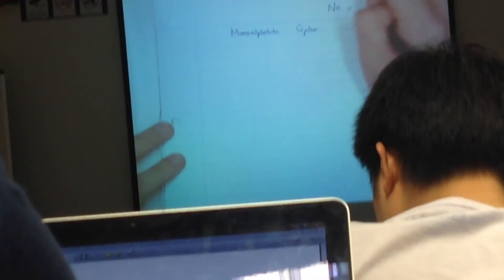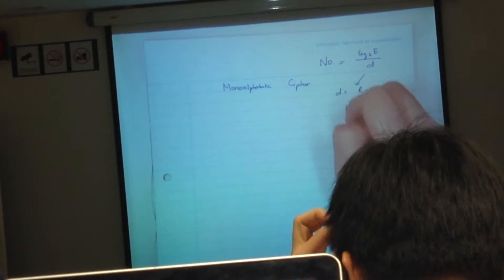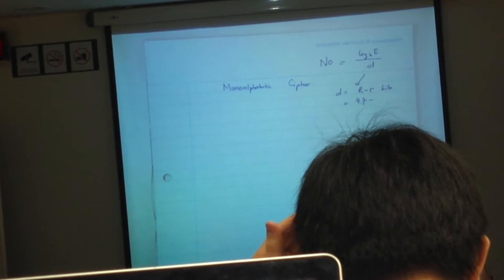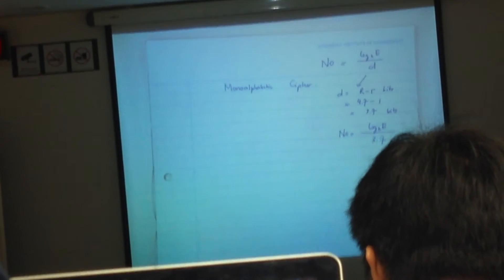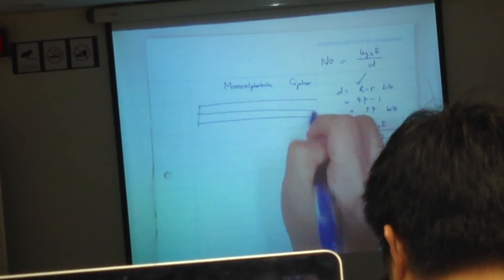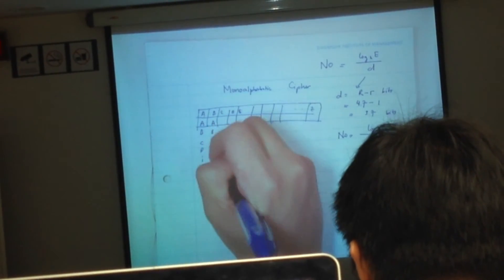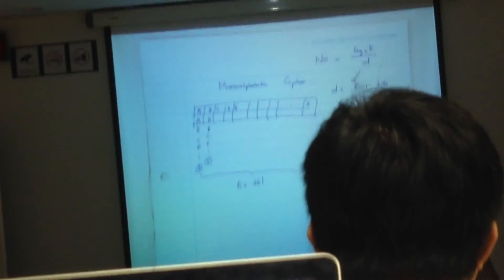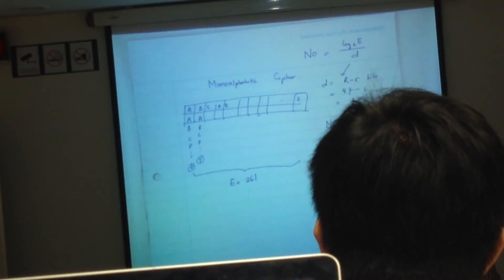1. Examining the security of monoalphabetic cipher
Unicity Distance for Monoalphabetic Cipher

See next video for blocked part.

N0 = 88.4 / 3.7 = 23.9